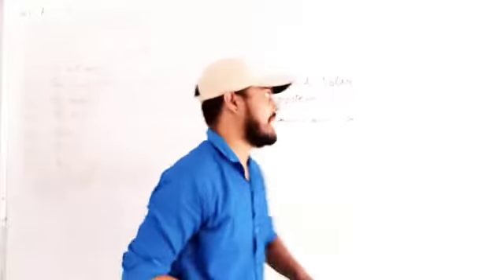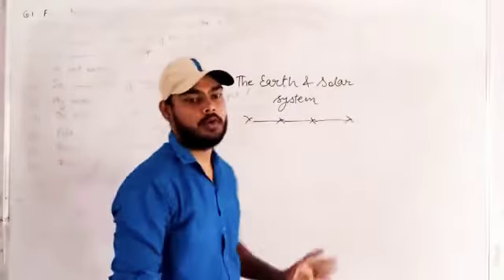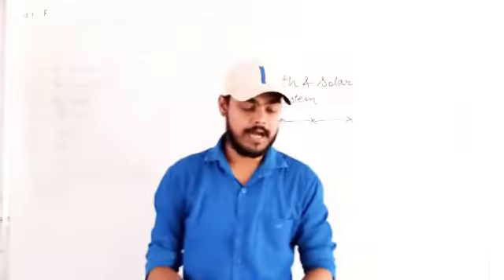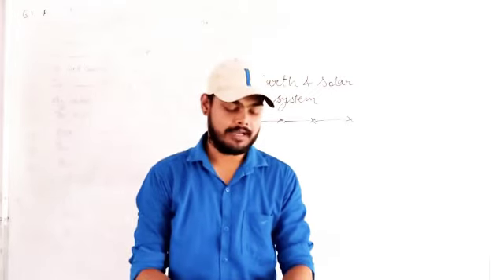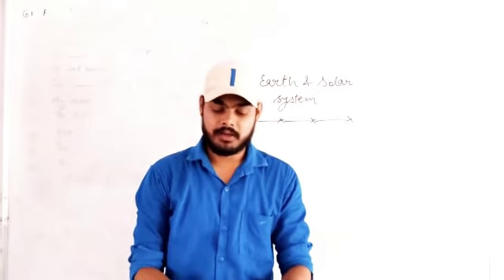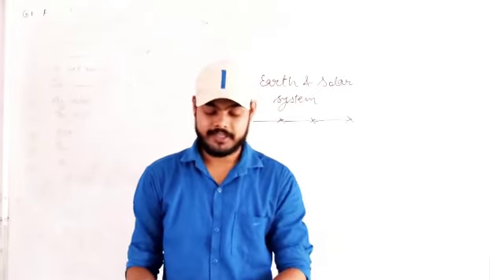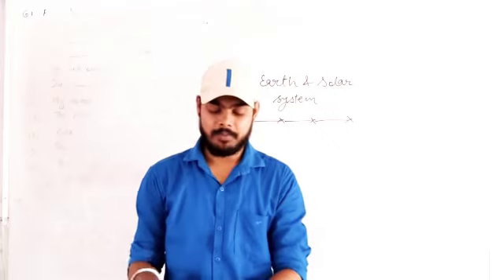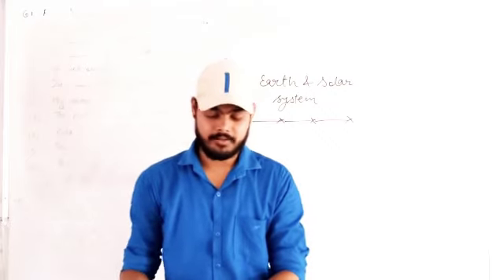Class-6,Social Science (The earth and tha solar system)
Video from Shubham